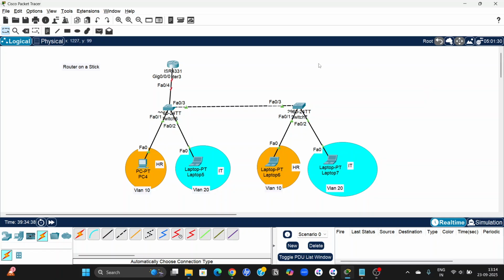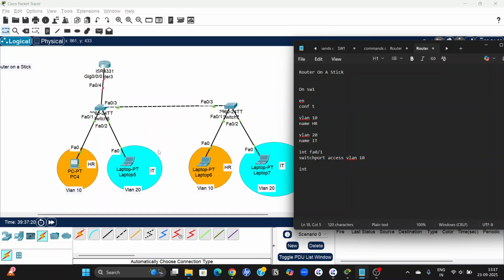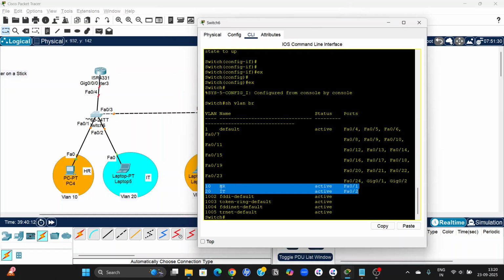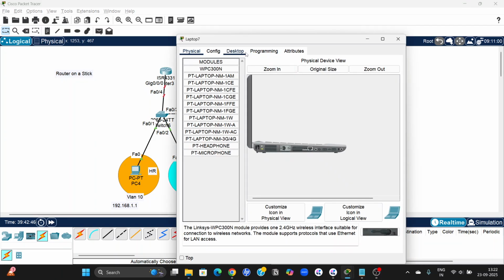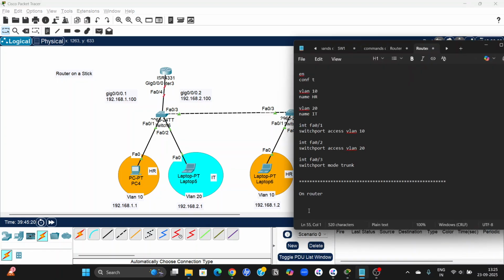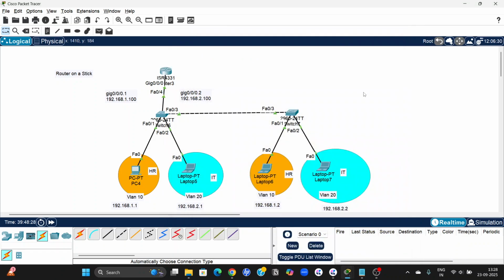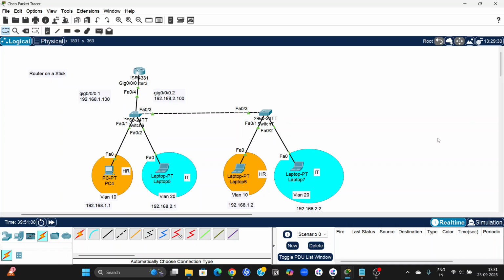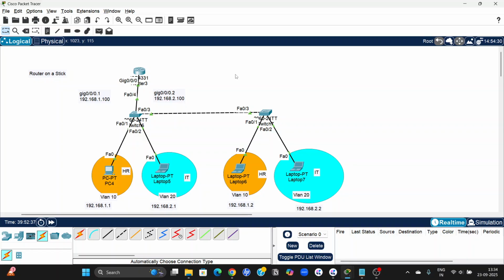Router on a Stick | Inter-VLAN Routing Explained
In this video, we’ll configure Router-on-a-Stick in Cisco Packet Tracer and understand how it enables communication between multiple VLANs using a single physical router interface.

✅ What you’ll learn:

What is Router-on-a-Stick?

Why do we use sub-interfaces?

Step-by-step configuration in Packet Tracer

Real-world use cases of Inter-VLAN Routing

📌 Perfect for CCNA beginners, networking students, and anyone preparing for Cisco certifications.